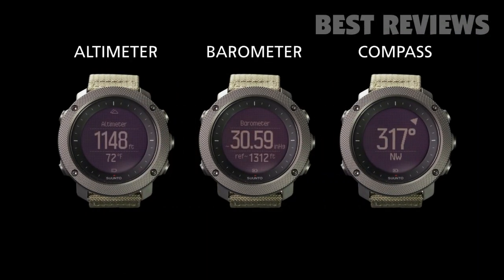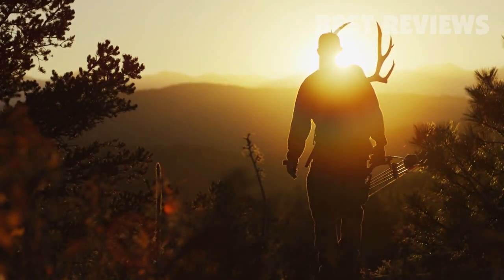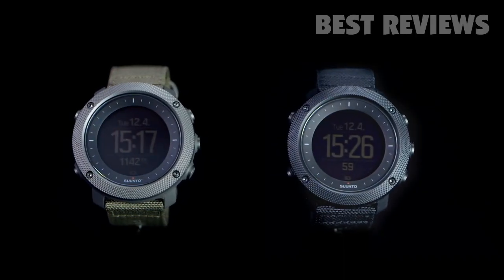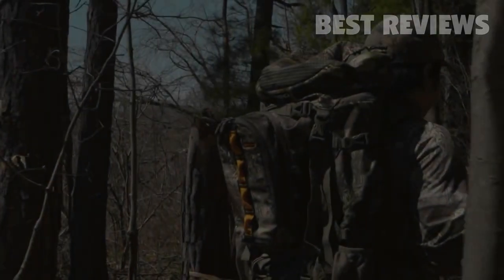The 8 Best Survival Watches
All the products featured in the video can be found here:
8 ► Suunto 9 GPS Watch
2ISimA8
Amazon Germany

7 ► Garmin Instinct, Rugged Outdoor Watch with GPS
35CQSIQ
Amazon France
Amazon Canada
Amazon Italy
Amazon Spain
Amazon Germany

6 ► Ticwatch Pro 4G
2OR6xhq
Amazon United Kingdom
Amazon Canada

5 ► Swiss Army 241858 Men's I.N.O.X. Carbon Limited Edition Watch
2VK5amh
Amazon United Kingdom
Amazon France
Amazon Canada
Amazon Italy
Amazon Spain
Amazon Germany

4 ► CASIO Pro Trek Touchscreen Outdoor Smart Watch Resin Strap
2OR6ylu
Amazon Canada
Amazon Spain
Amazon Germany

3 ► Garmin MARQ Commander Smartwatch
2nKw5Si

2 ► Suunto Traverse Alpha
31hwNUZ
Amazon United Kingdom
Amazon Canada
Amazon Spain
Amazon Germany

1 ► Casio G-SHOCK RANGEMAN Solar-Assisted GPS Navigation
2Mjgvqj
Amazon United Kingdom
Amazon France
Amazon Canada
Amazon Spain

What is the best military watch in the world?

What kind of watch does the military use?

Who makes the toughest watch?

What are the most reliable watches?

What are the toughest watches?

Why do military wear watches upside down?

Do Navy Seals really wear Luminox watches?

Why do military wear watches inside wrist?

Do soldiers wear watches?

What's the best tactical watch?

What's the best G Shock watch?

What is the best survival watch?

Why does John Wick wear his watch backwards?

Are watches bad for your wrist?

What is the best rugged watch?

Which solar watch is the best?

What is the best watch for outdoorsmen?

Which watch is better citizen or Seiko?

Are solar watches better than battery?

Which is better Seiko or Casio?